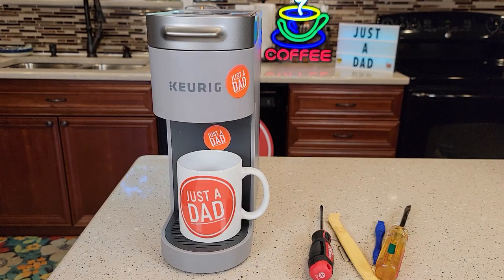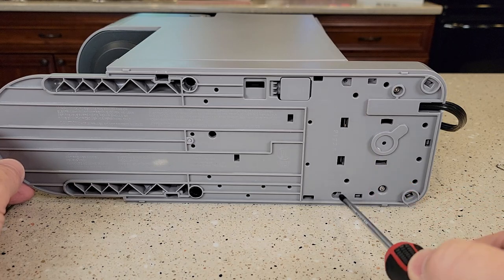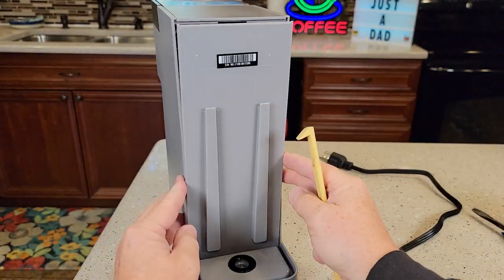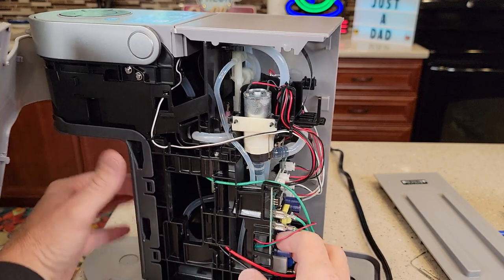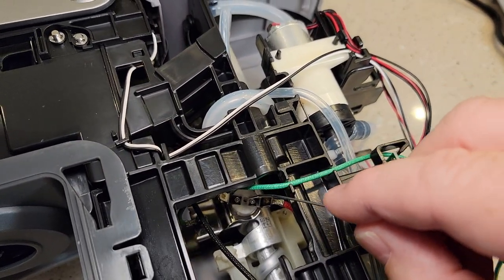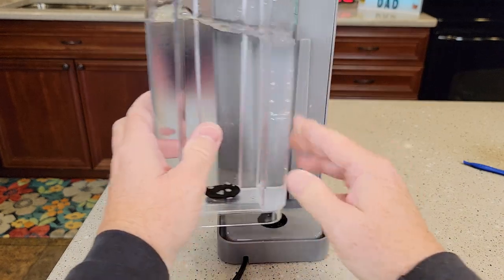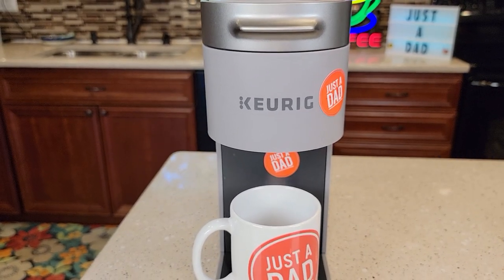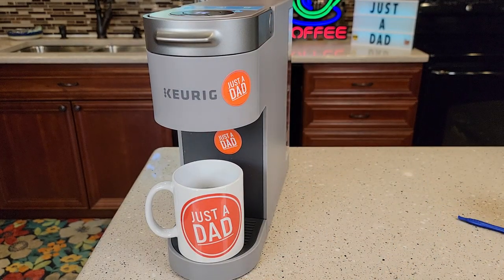How To Fix Keurig K-Slim + Iced Coffee Maker No Power RESET THERMOSTAT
How To FIX / Reset the thermostat on Keurig K-Slim Plus Iced Coffee Maker model K191.  How to fix dead no power by resetting it.   How to open it up and use a paper clip to reset it.  what tools you will need and how to prime the pump to prevent it from happening again.